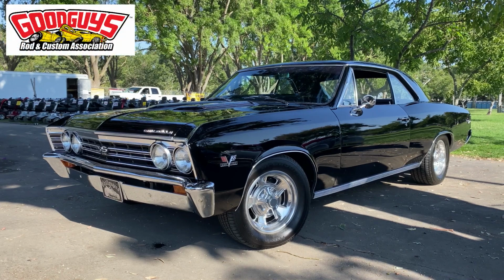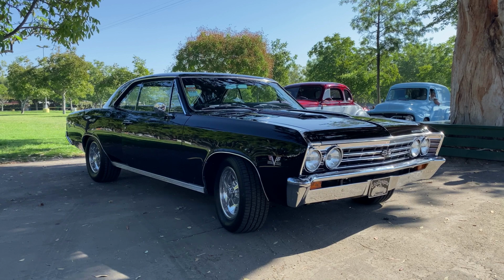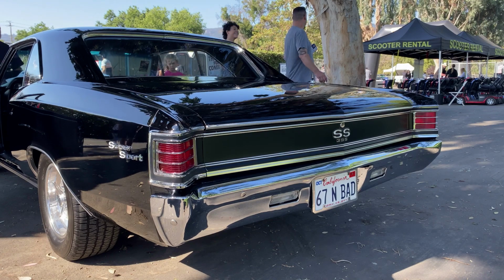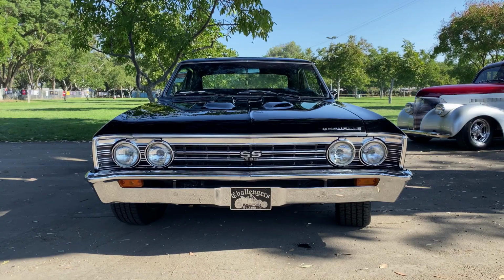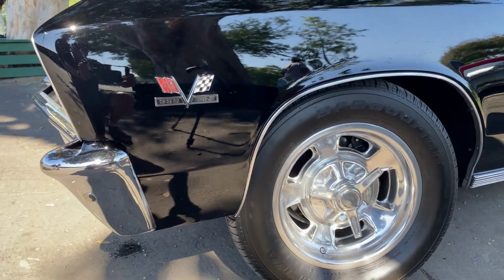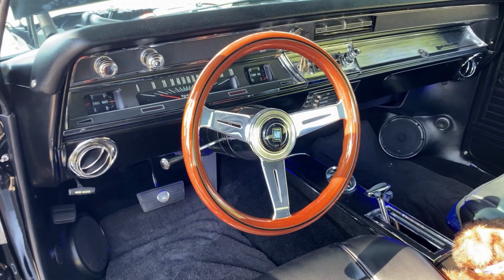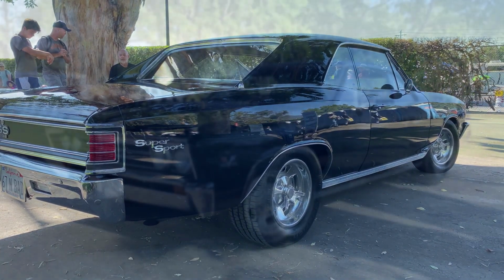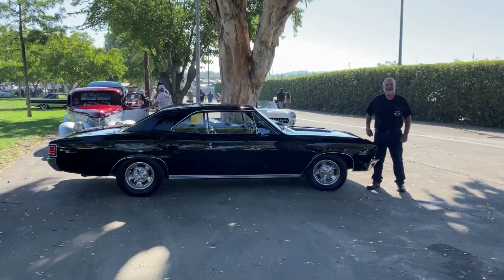1967 Chevy Chevelle - BIG BLOCK MUSCLE IN BLACK - Goodguys - In the Garage with Steve Natale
A classic muscle car, rocking a 396-cu engine, this black A-body is a perfect roadtrip SS Chevelle with air conditioning and a natural "cool" rolling down the highway! This well-kept beast caught our eye at Goodguys and we know you'll enjoy seeing it too! Check it out - In the GARAGE!